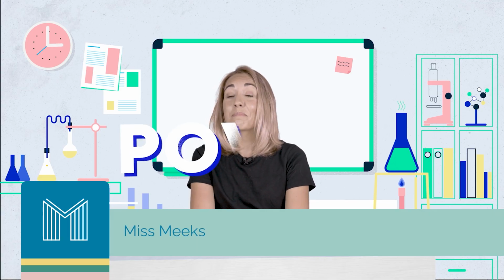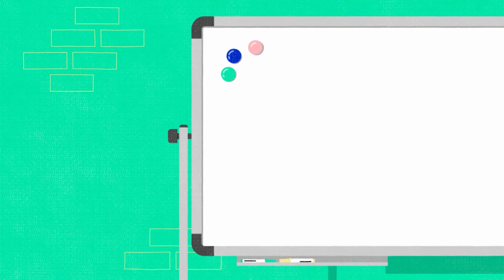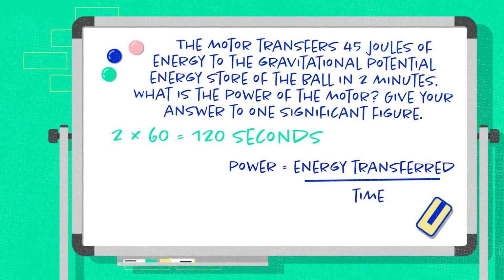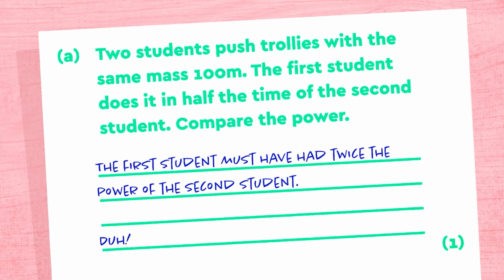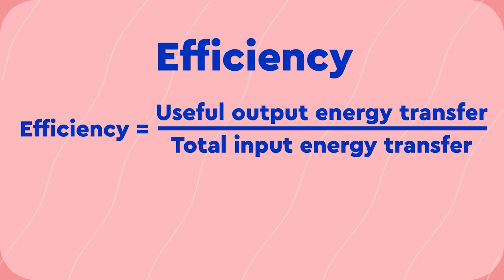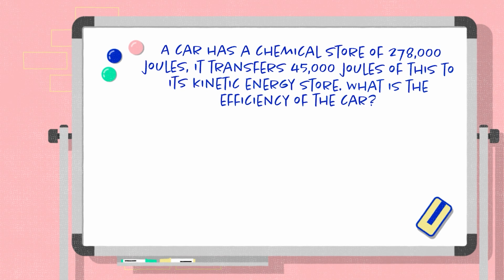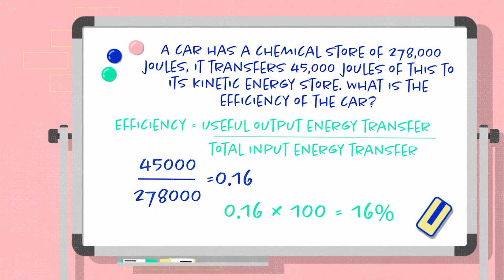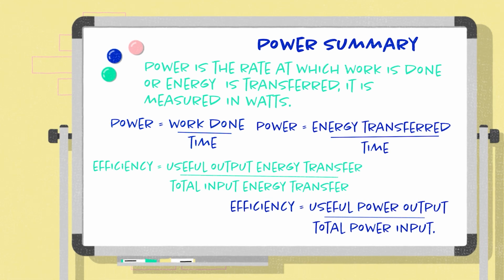GCSE Physics | Power and Efficiency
Discover the principles of power and efficiency, key concepts in GCSE Science. Grasp these topics with clear and concise explanations.

Preparing for your GCSEs? Together, we'll conquer the material!

Interested in joining our award-winning Online School? 🤓